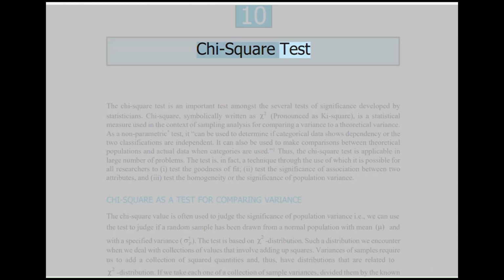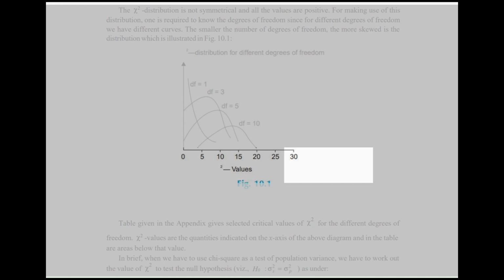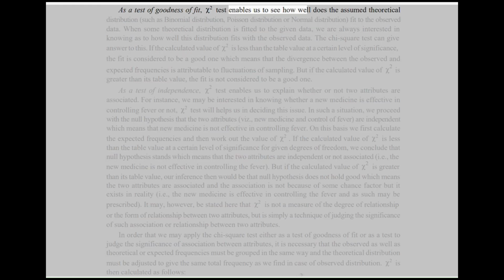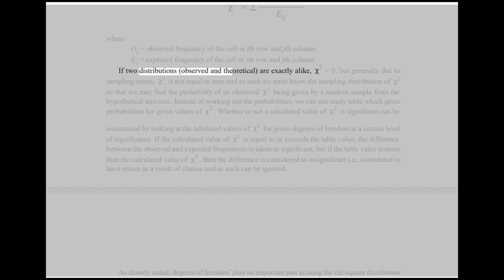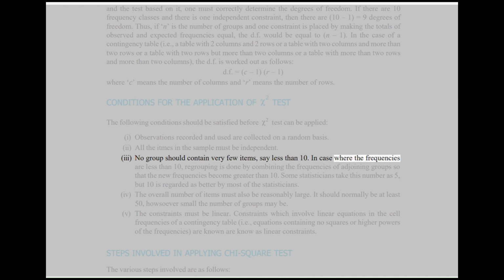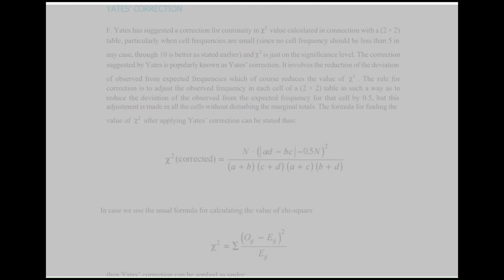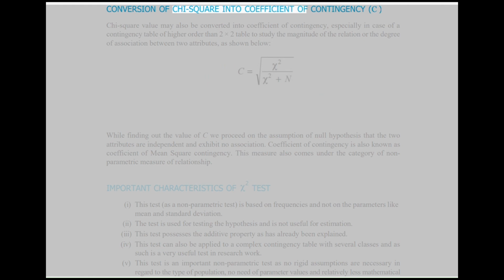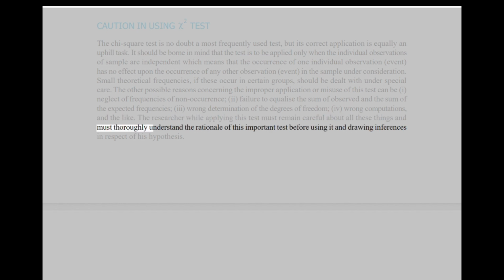Unit -10: Chi Square Test | Research Methodology by CR Kothari | Chapter Reading